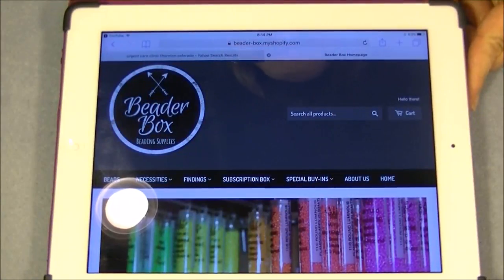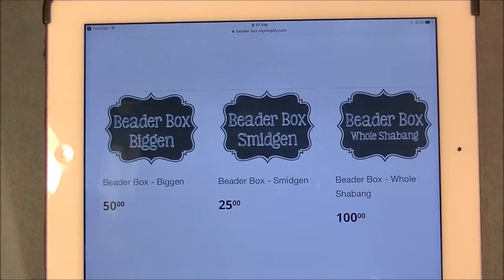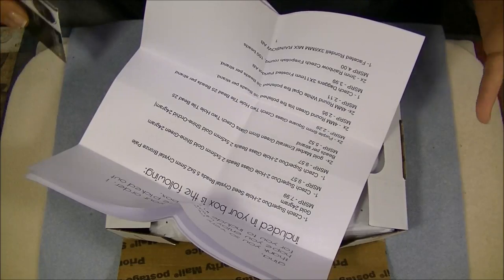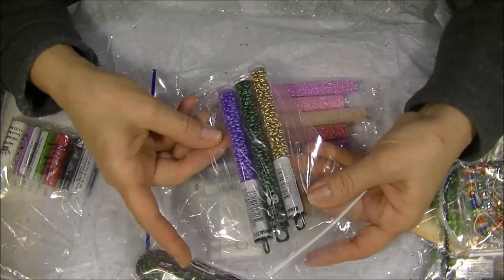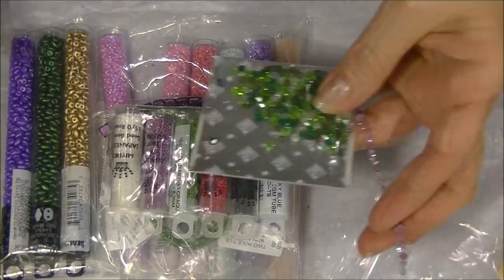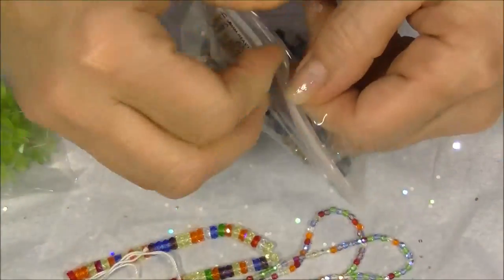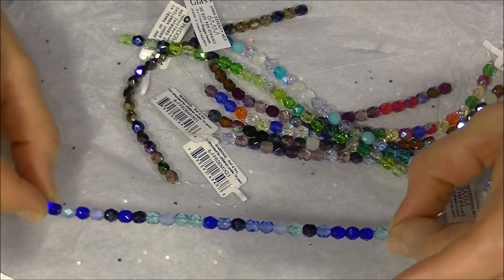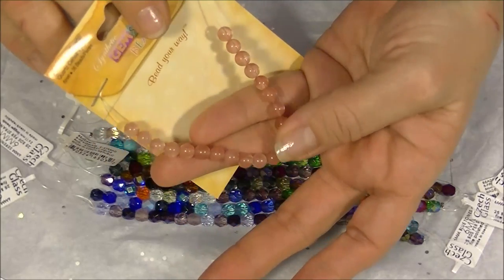Let's open a Beader Box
Get your Beader Box here:
 Note: The website is under construction and is a bit bare right now.